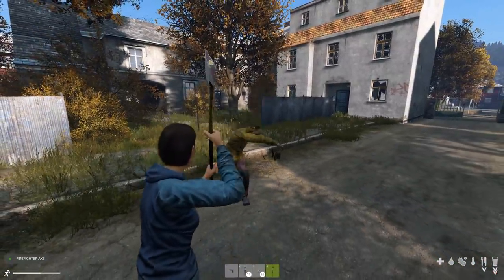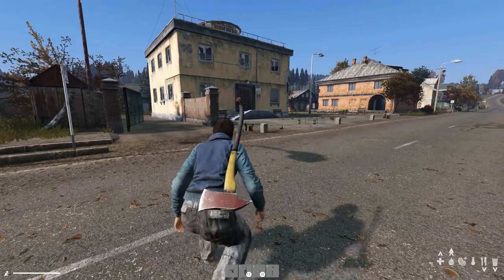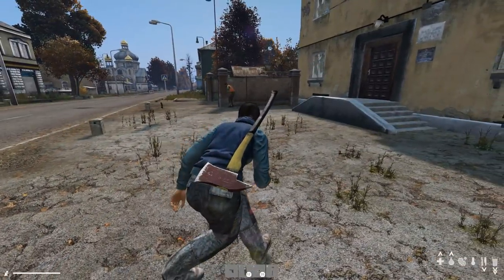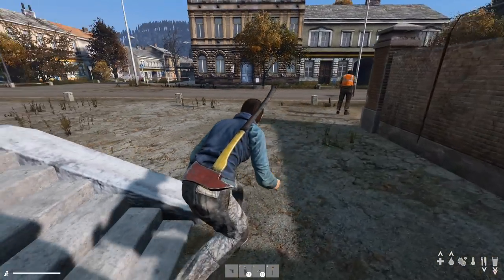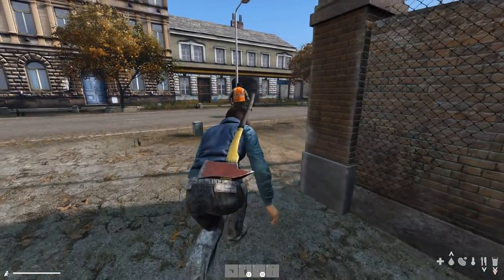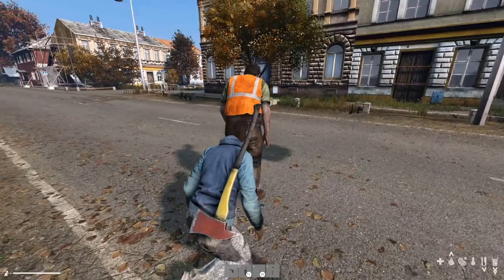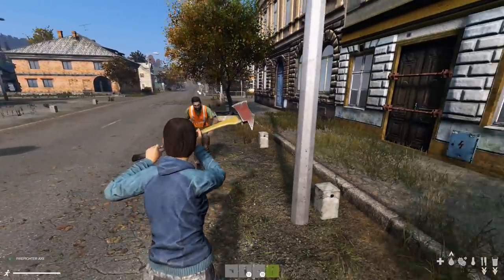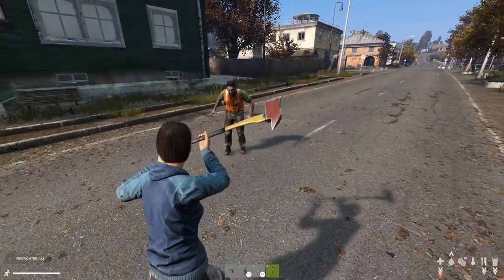How To Survive DayZ 0.63 ~ Stealth/Melee & Firearm Basics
Today brings How To Survive DayZ 0.63 & Beyond Episode 2, looking at stealth around infected, melee, block and evade and the basics of reloading your first firearm in 0.63 and future updates.